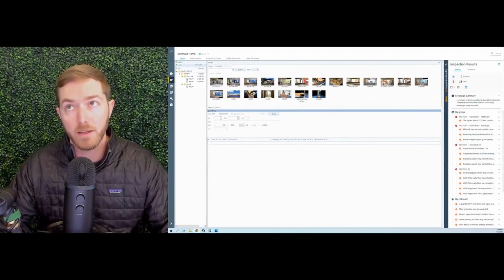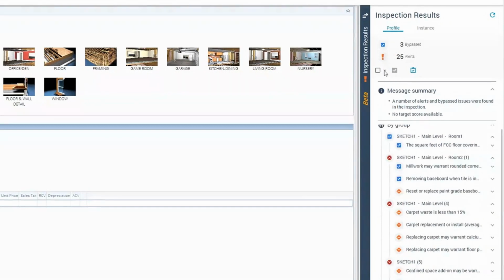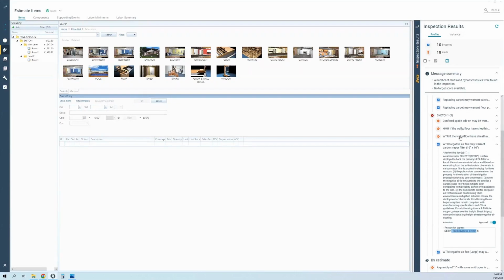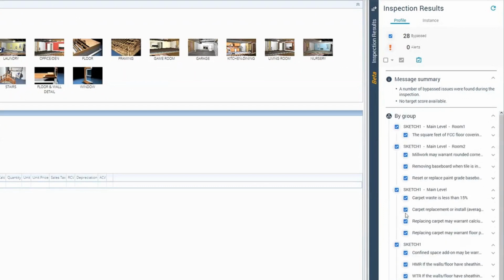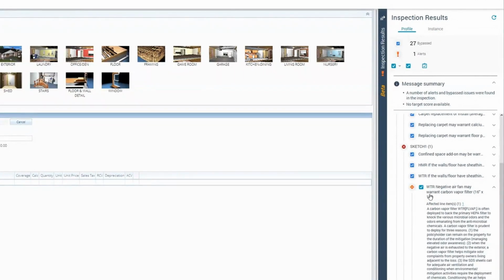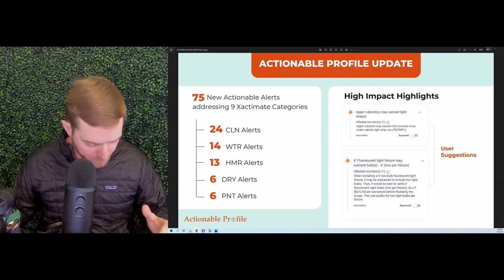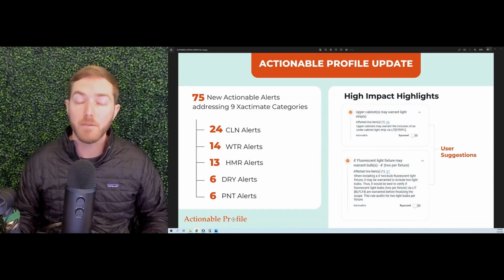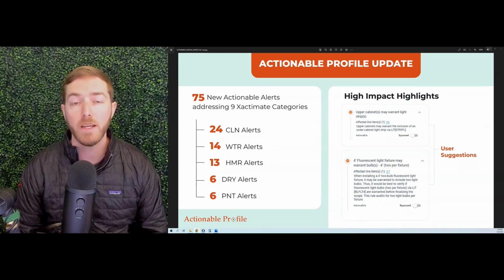Actionable Profile Update | January 2023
254 new Actionable Alerts added to the Actionable Profile + BULK BYPASS IS HERE BABY!!! You asked for it, it’s here.
Harrison breaks down the newest updates to the Actionable Profile in this month’s Actionable Profile Update video.

Ready to write more accurate estimates? The Actionable Profile can be added to your Xactimate license